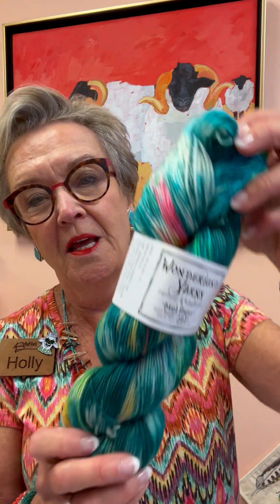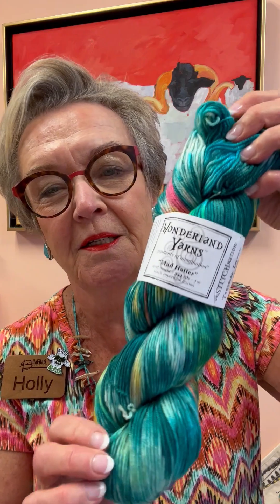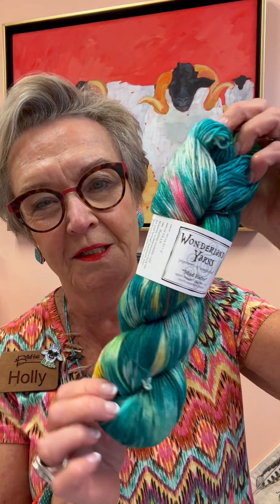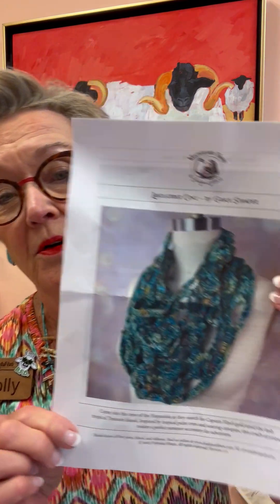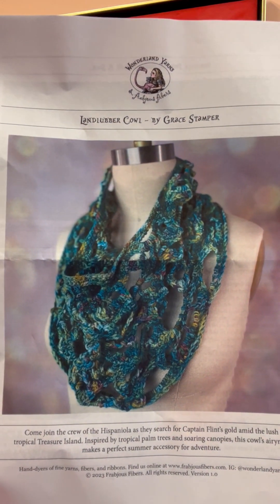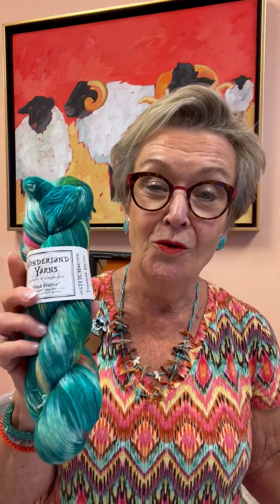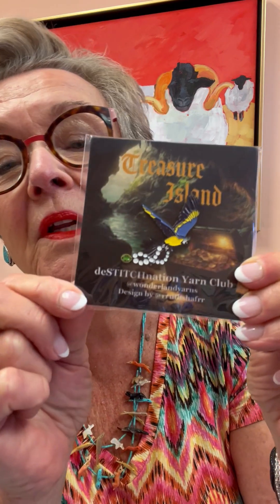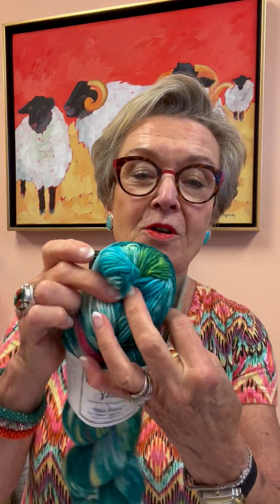Knitting & Yarn Updates from Holly [July 15, 2023] Bella Filati Luxury Yarns